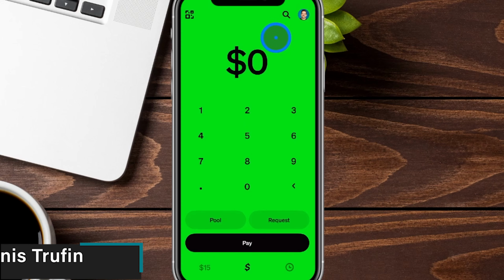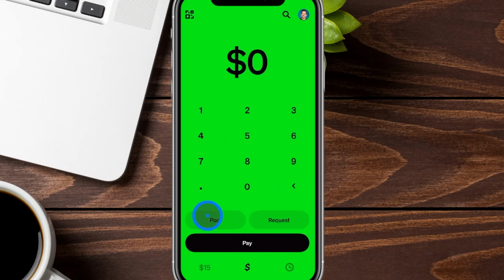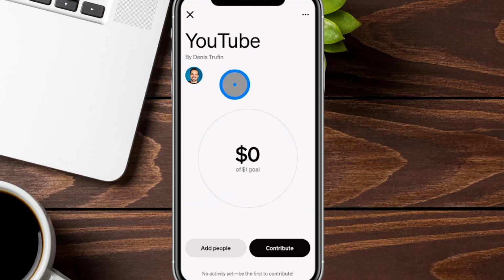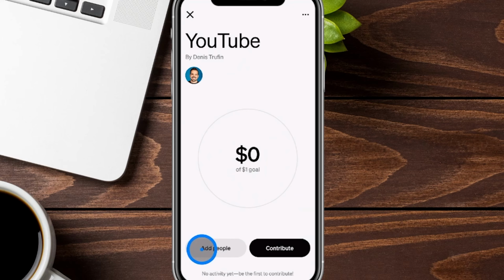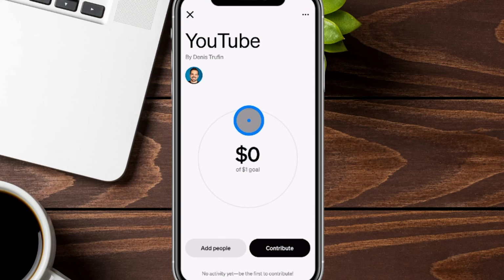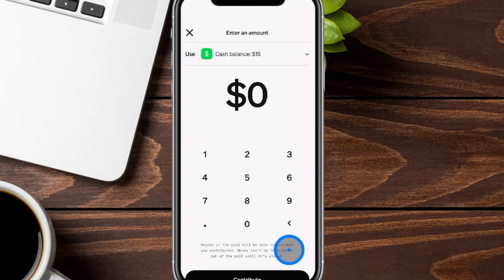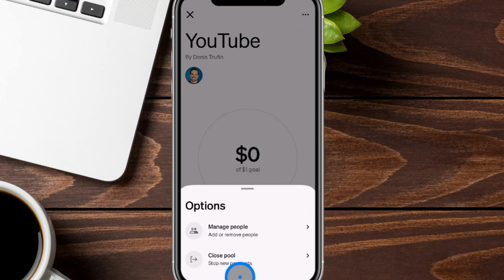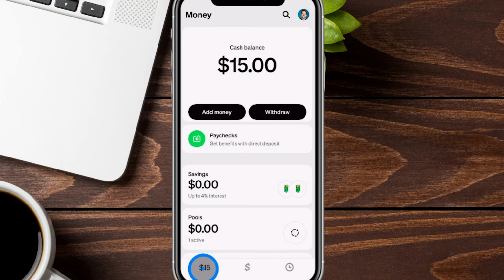How to Use Cash App Pool 2026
👉 Learn how Cash App Pool works